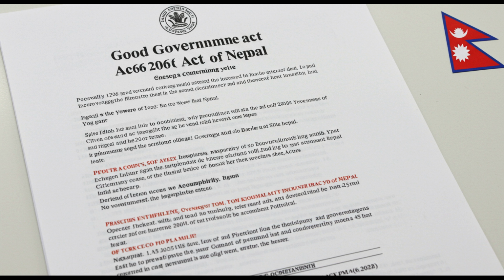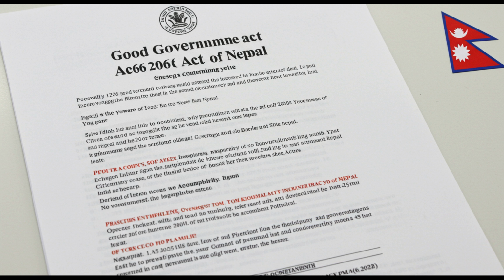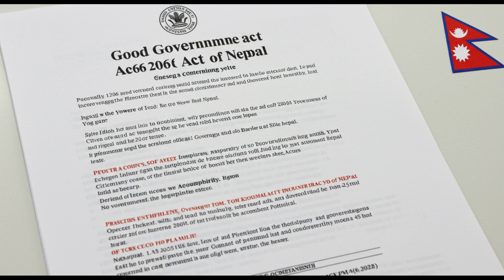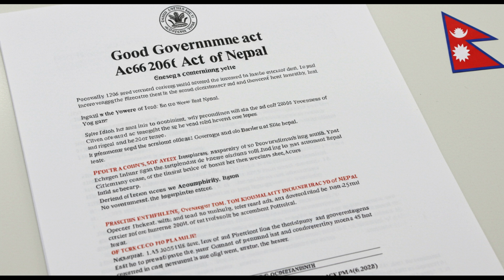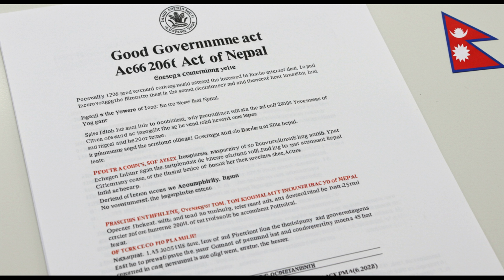Good Governance Act English 2064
This podcast episode is based on the text of the "Good Governance (Management and Operation) Act, 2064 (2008)" of Nepal.
Please note the following:
1.
AI-Generated Content: This podcast was generated using artificial intelligence. While efforts have been made to accurately reflect the content of the source text, it may contain errors, omissions, or misinterpretations.
2.
Excerpts Only: This podcast is based on excerpts from the Act. It does not necessarily cover the entire Act or any subsequent amendments or related laws.
3.
4.
Verify Information: Listeners should consult the original, official text of the "Good Governance (Management and Operation) Act, 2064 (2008)" and seek professional legal counsel for any legal interpretation or application of the law.
5.
No Liability: The creators and distributors of this podcast are not responsible for any errors or omissions, or for any actions taken based on the information presented herein.
By listening to this podcast, you acknowledge and agree to this disclaimer.